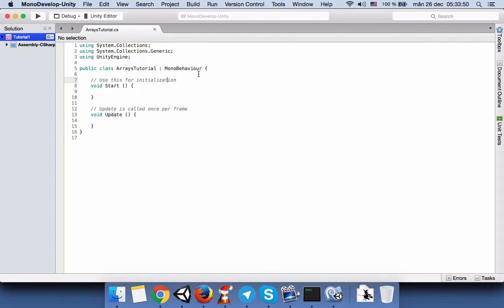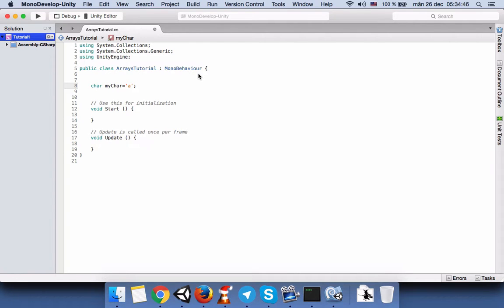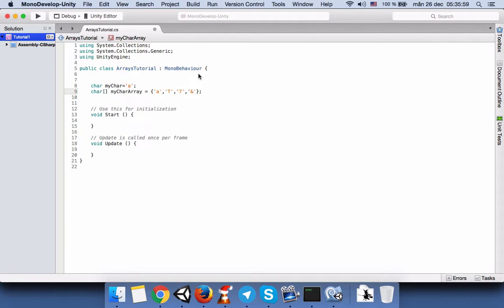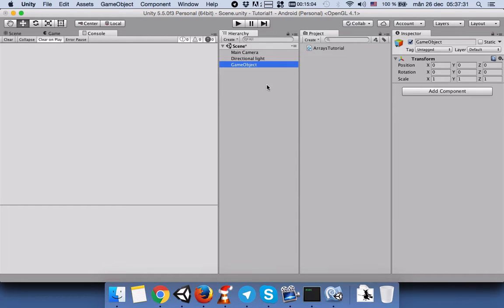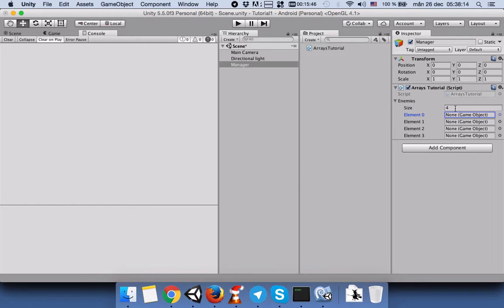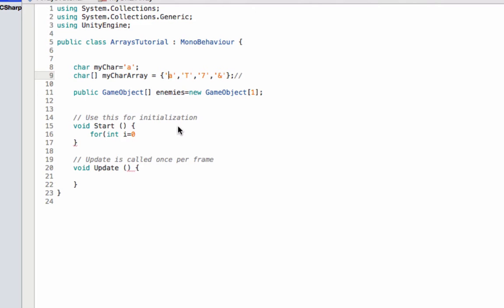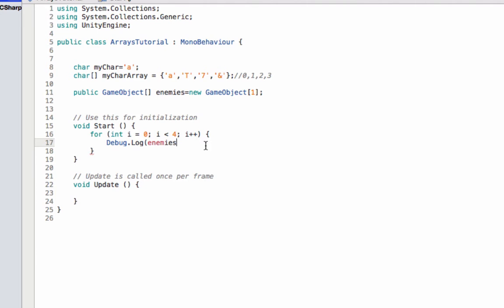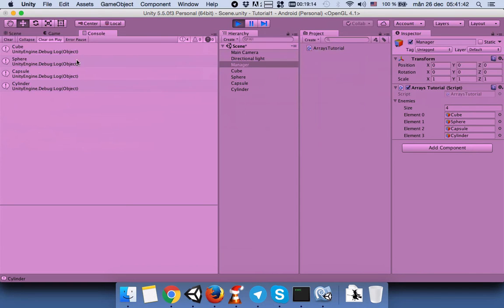Unity C# how to use arrays